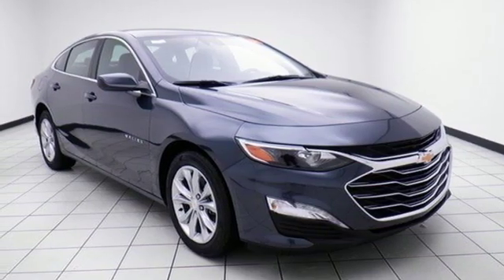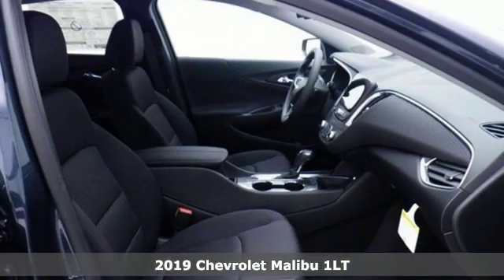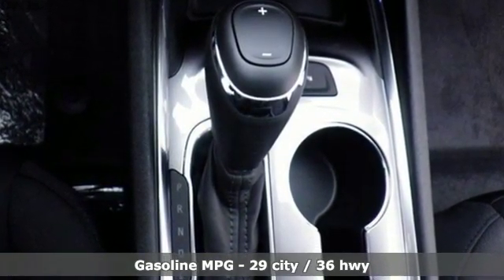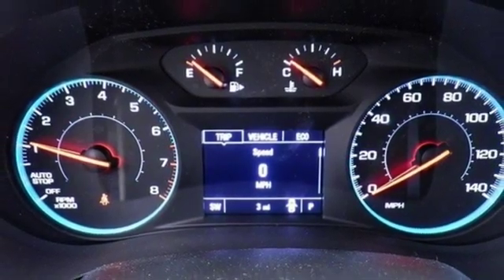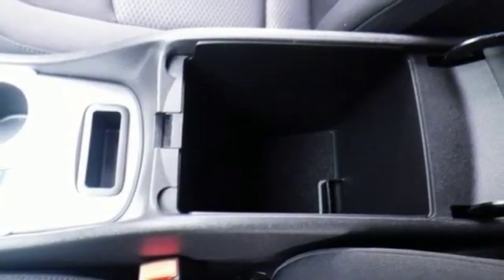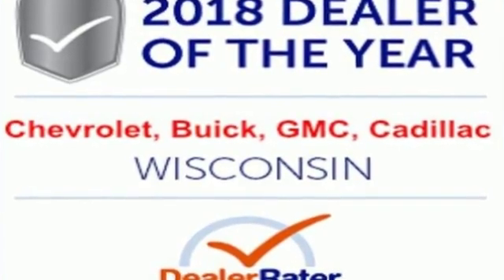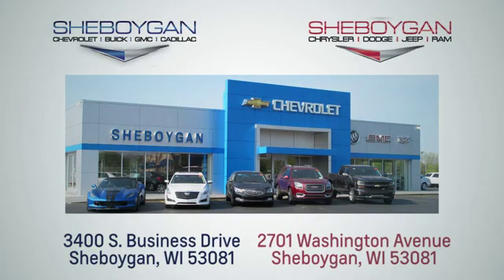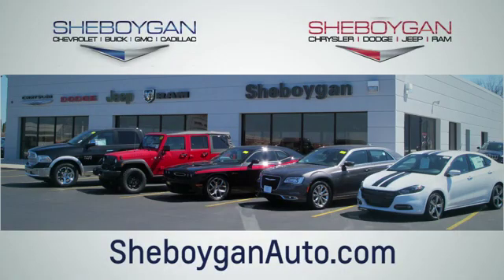New 2019 Chevrolet Malibu WISCONSIN, WI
Year: 2019
Make: Chevrolet
Model: Malibu
Trim: LT
Engine: 4 Cyl. 1.5L
Transmission: Automatic
Color: Shadow Gray Metallic
Interior: Jet Black
Stock #: Z8868
VIN: 1G1ZD5ST5KF130798
Recent Arrival! 2019 Chevrolet Malibu LT Shadow Gray 1.5L DOHC CVT FWD** Passive Entry, ** Bluetooth, ** Back-Up Camera, ** Remote Start, ** Driver Confidence Package, ** Driver Confidence Package II, ** Power Driver Seat, ** Heated Front Seats, ** Side Blind Zone Alert, ** Lane Keep Assist w/ Lane Departure Warrning, ** Rear Park Assist, ** WIFI 4G LTE, ** Android Auto Apple Carplay, Driver Confidence Package, Driver Confidence Package II, Following Distance Indicator, Forward Collision Alert, Front Pedestrian Braking, IntelliBeam Automatic High-Beam On/Off, Lane Keep Assist w/Lane Departure Warning, Low-Speed Forward Automatic Braking, Rear Cross Traffic Alert, Rear Park Assist, Side Blind Zone Alert w/Lane Change Alert. 29/36 City/Highway MPG Price does not include Tax, Title, License and Service Fee. Price includes: $1,500 - General Motors Consumer Cash Program. Exp. 01/02/2019

Address:
3400 South Business Drive